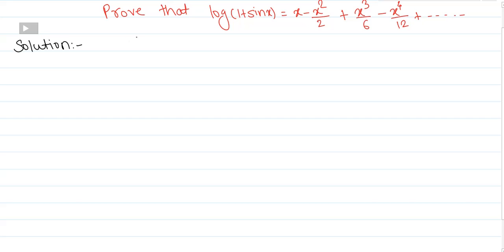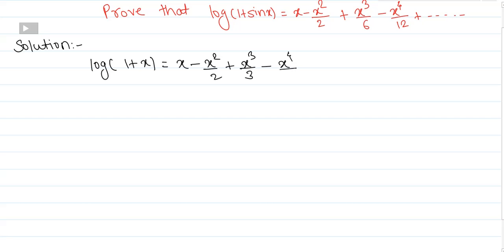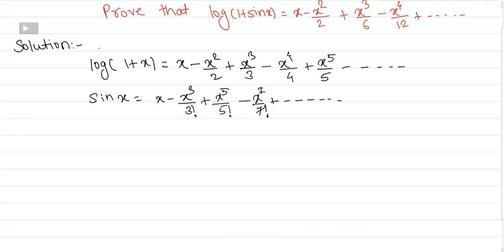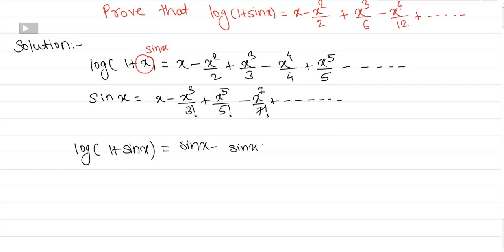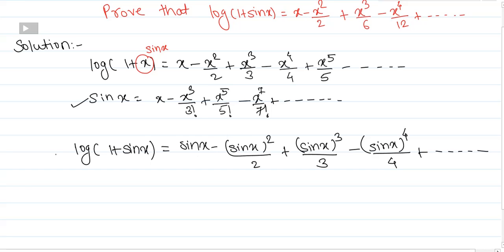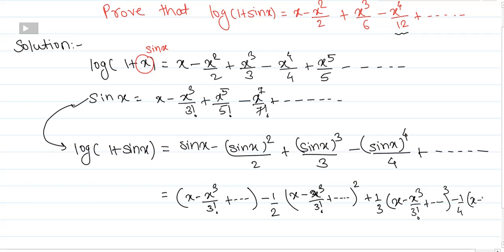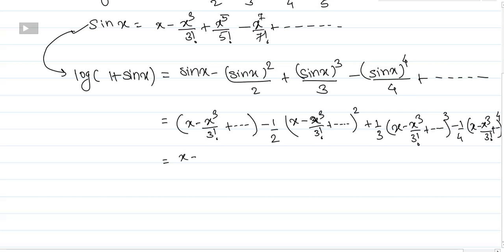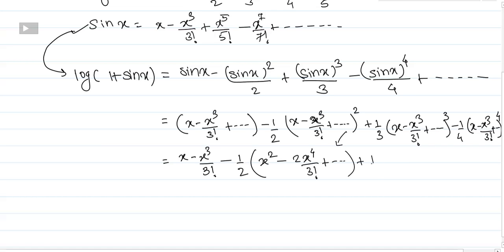Expansion of log (1+sinx) (Maclaurin's series )-[ Hindi ]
Taylor's series Maclaurins series Expansion of ( 1+x )^x Expansion of e^x cosx Engineering mathematics I #(1+sinx)^1/2 log (1+sinx)

15. HOW to use Euler's theorem as U is not homogeneous but f(u) is homogeneous [ HINDI]
16. Ex of Euler’s theorem as U is not homogeneous but F(U) is homogeneous - part I